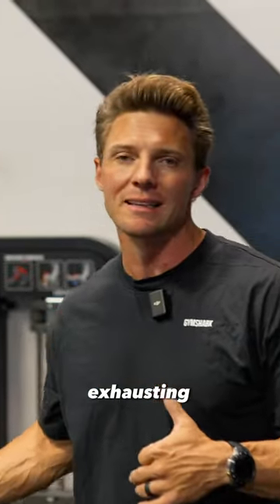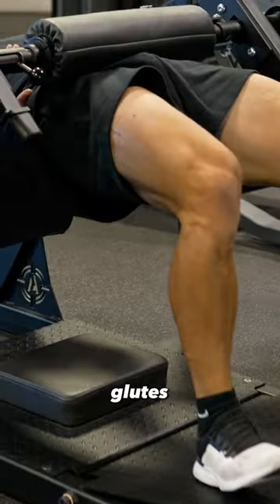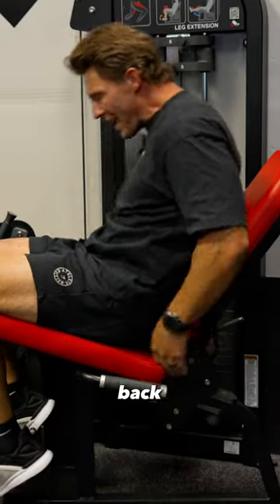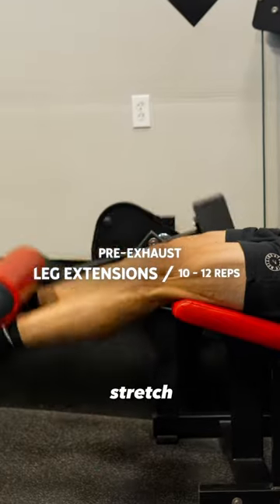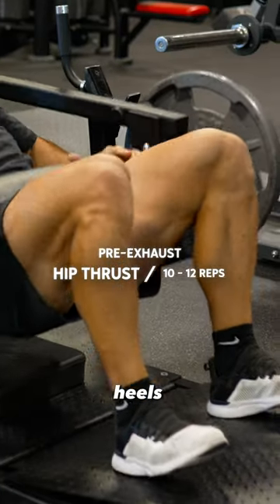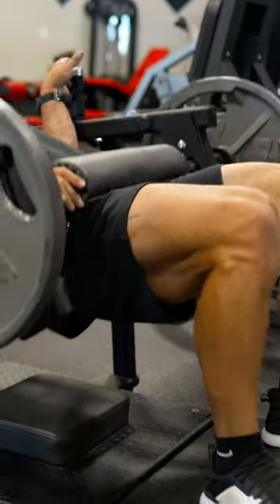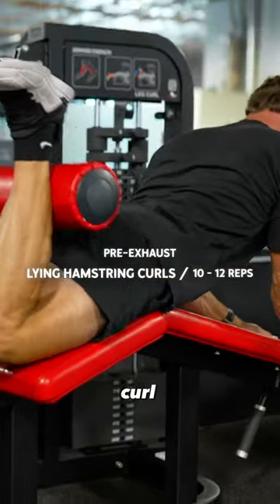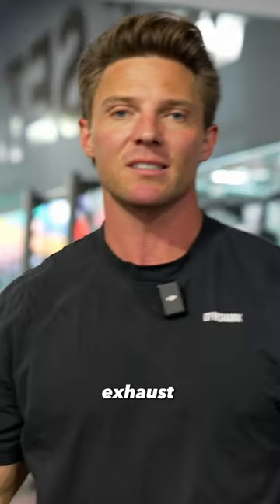Start every leg day with this routine for INSANE growth!